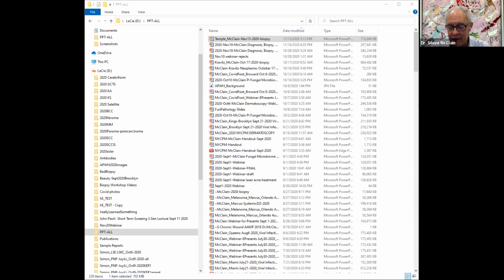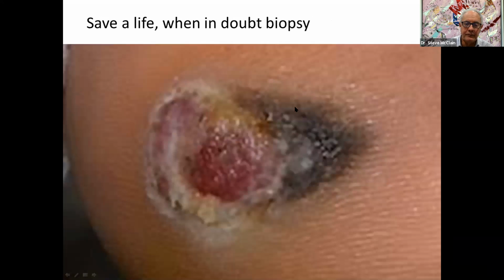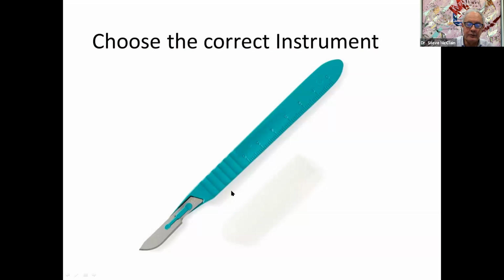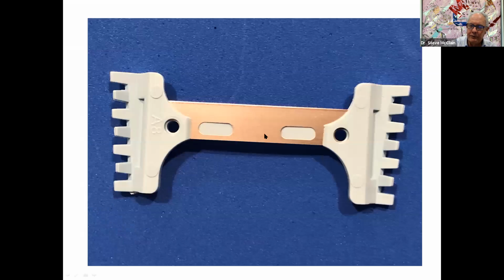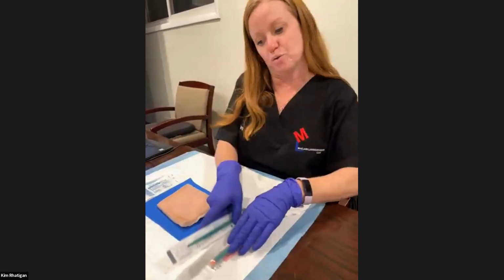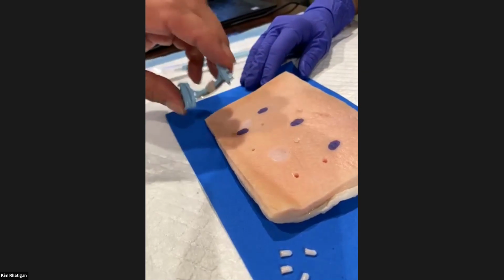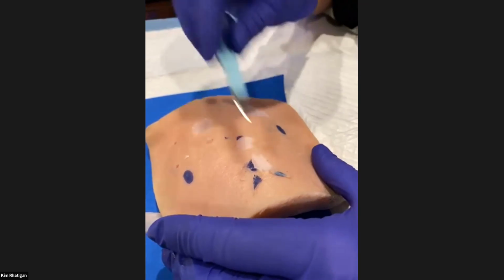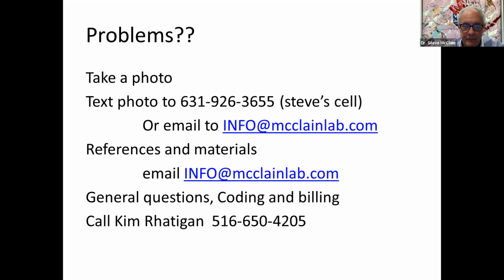TUSPM McClain Workshop 11/13/20